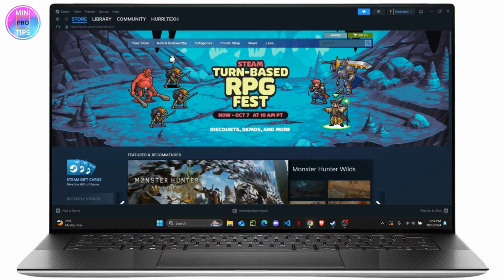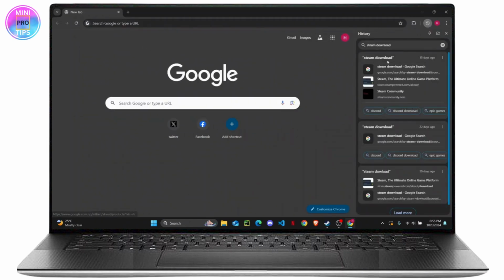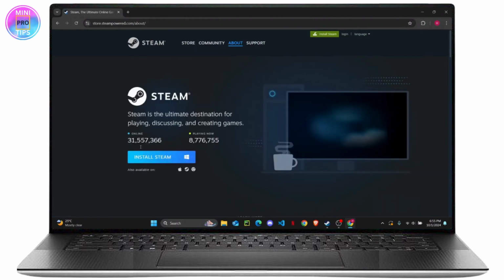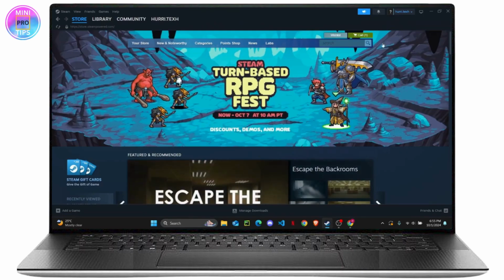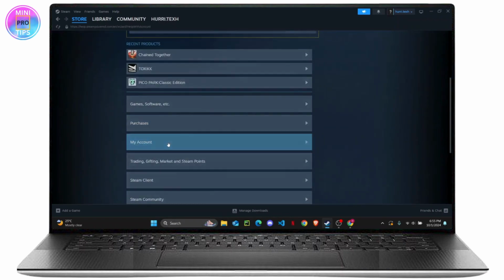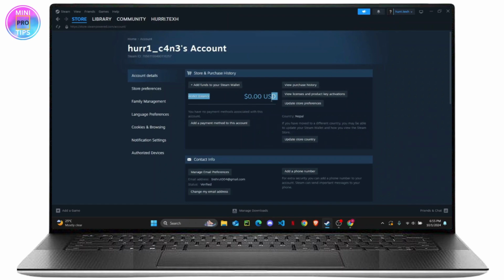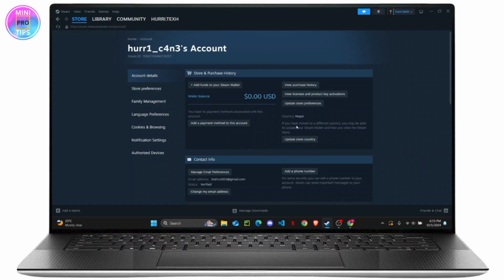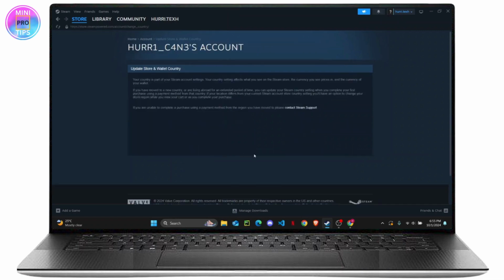How to Update Currency on Steam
Learn how to update currency on Steam in this easy-to-follow guide. If you need to change your Steam store currency or adjust your Steam wallet currency settings, this step-by-step tutorial will help you through the process quickly and efficiently.

In this video, you'll discover how to change the currency on your Steam account and update your Steam currency settings. Whether you're setting up a new currency or changing your Steam store currency, we've got you covered!

Timestamps:
0:00 Introduction
0:25 Step 1: Accessing Steam Account Settings
0:55 Step 2: Updating Currency Settings
1:30 Step 3: Confirming Changes